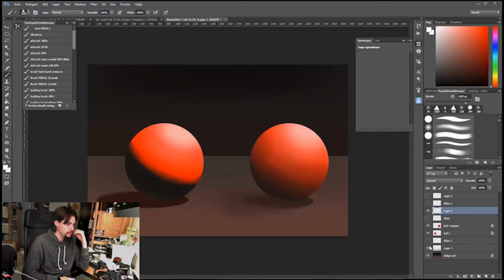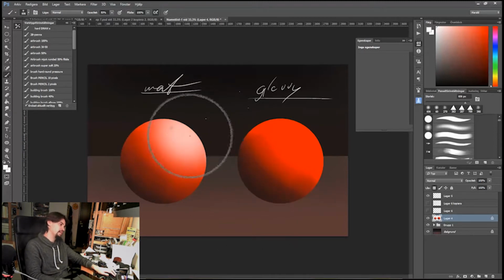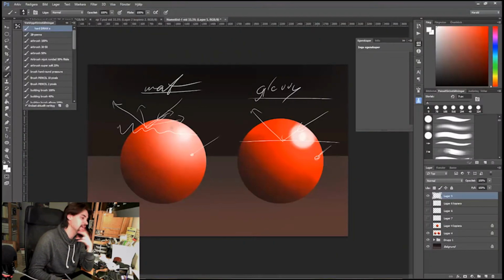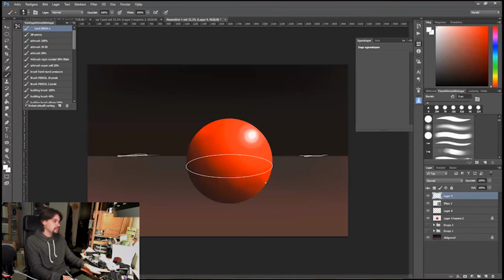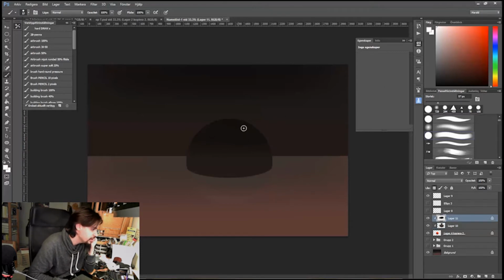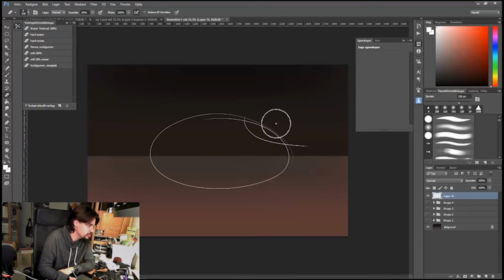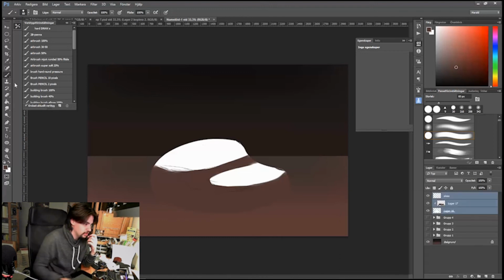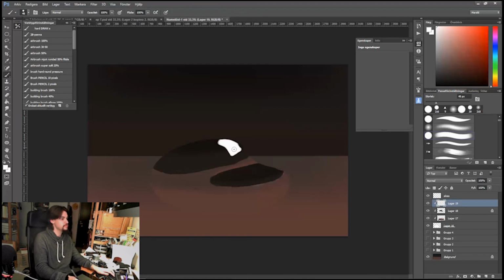Drawing for newbies ep 4 part 2 (shading)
This is part to of the shading tutorial. Here I show you lighting schemes of different materials and also go in depth of reflective materials.